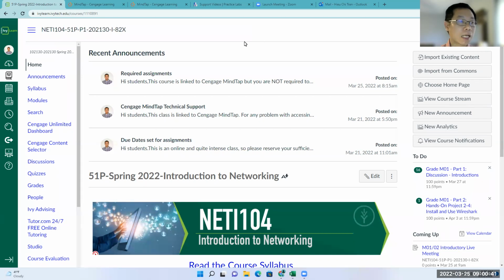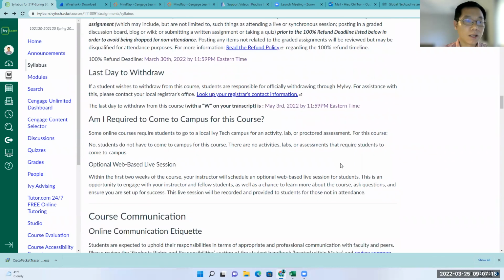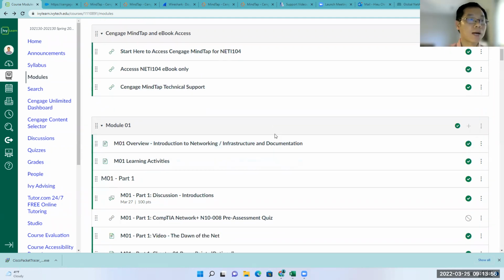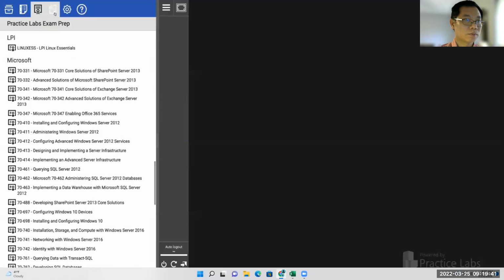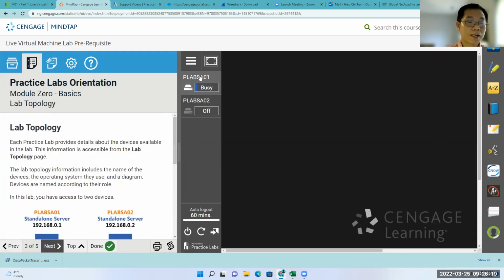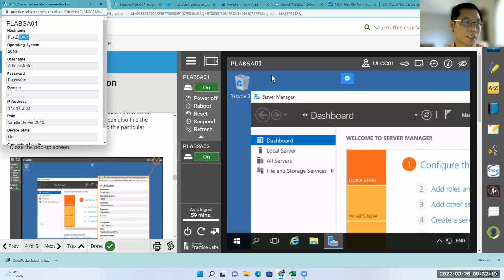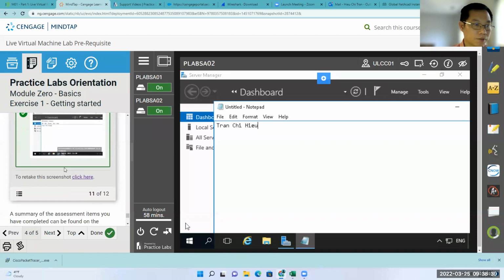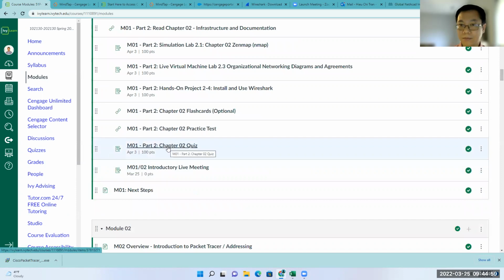NETI 104: Introductory Live Meeting